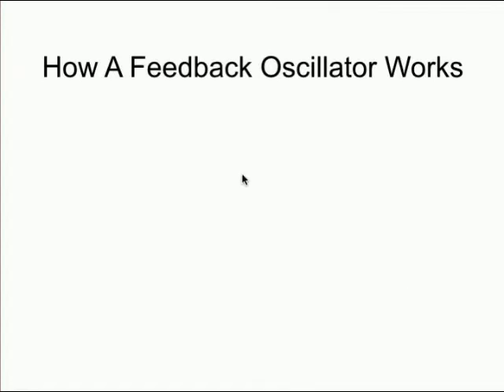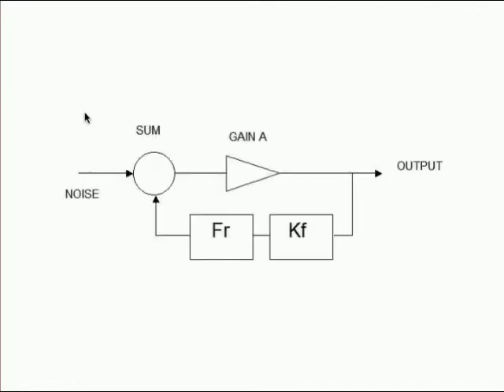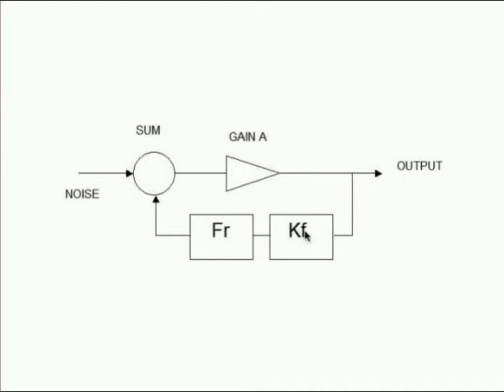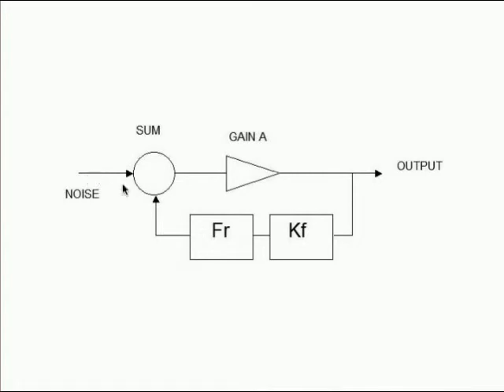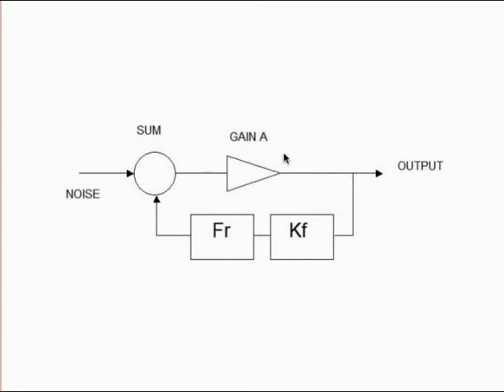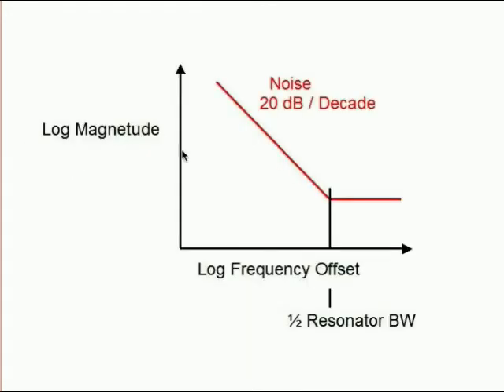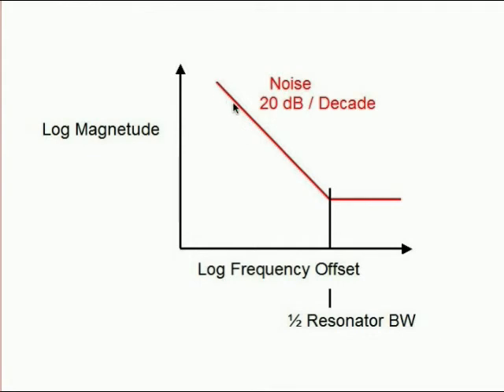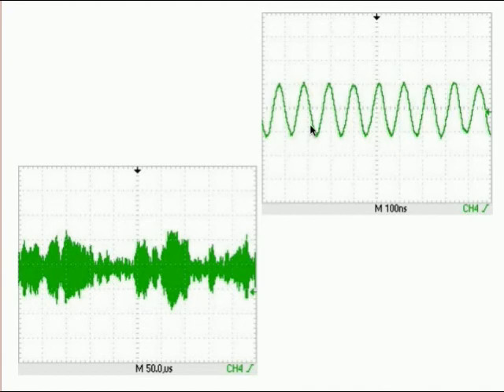video2 introduction to Leeson derivation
second video in series to derive Leeson equation, and explain oscillator operation